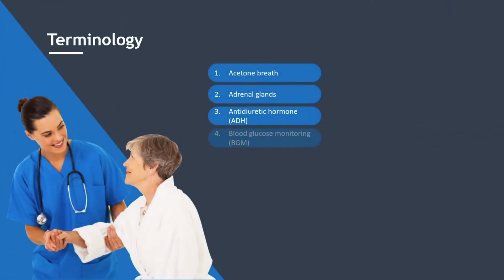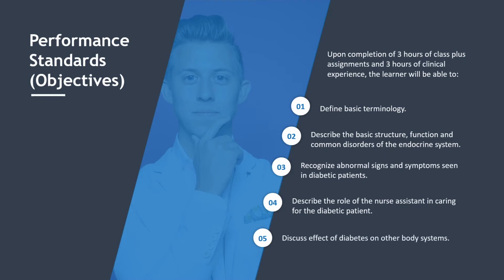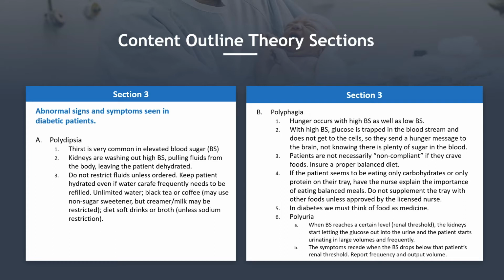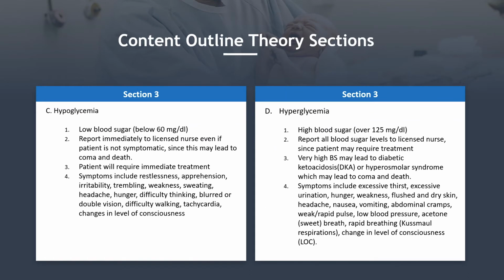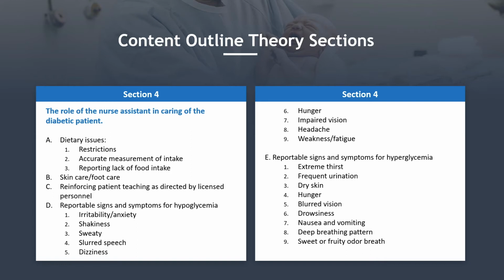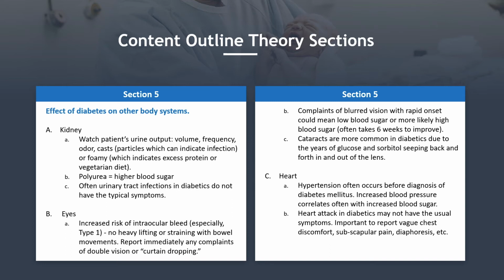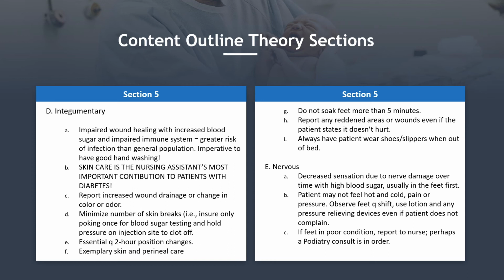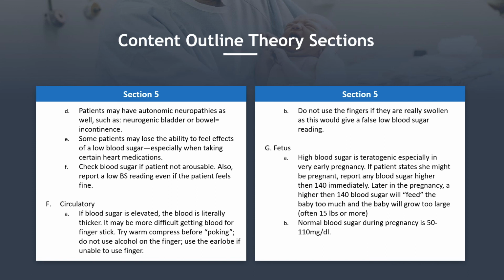Acute Care CNA Nurse Assistant Module 9